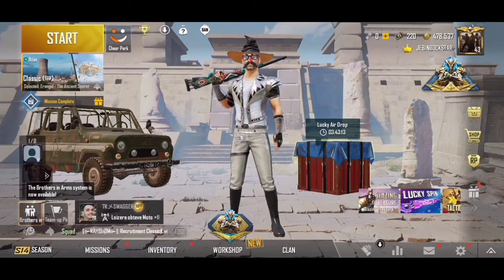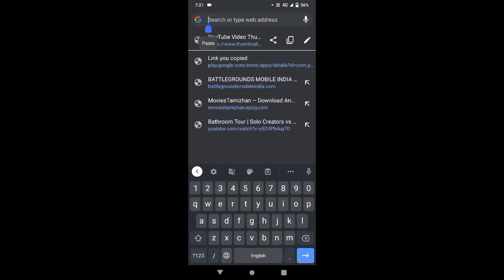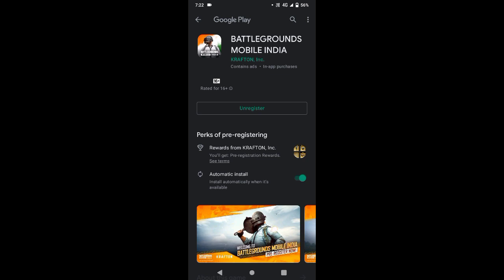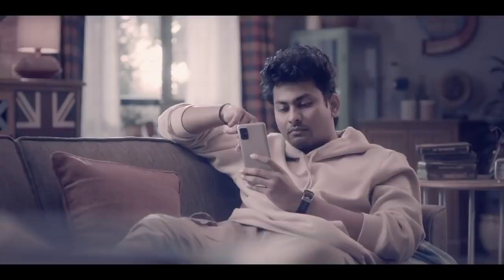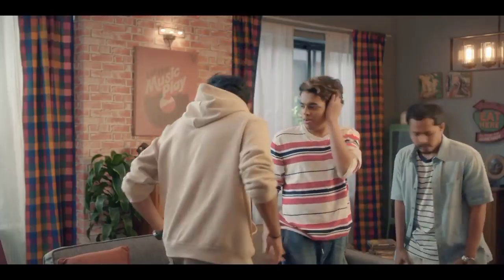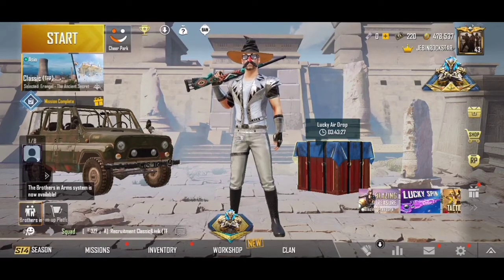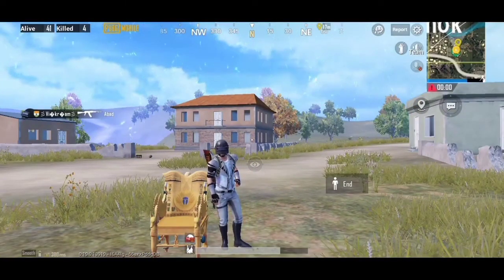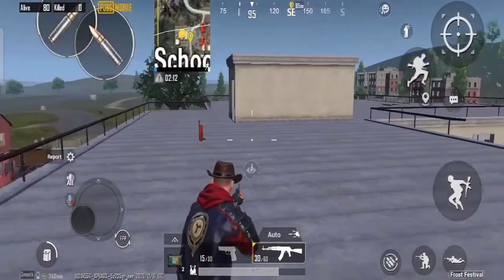| How to Pre-Register Without any issues | All errors Solved | BattleGrounds Mobile India | Tamil |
In this Video I had Explained How to Pre-Register BattleGrounds Mobile India or Pubg Indian Version. I had also solved all issues related to Playstore Crash, Device Incompatible issue also. There is no worry